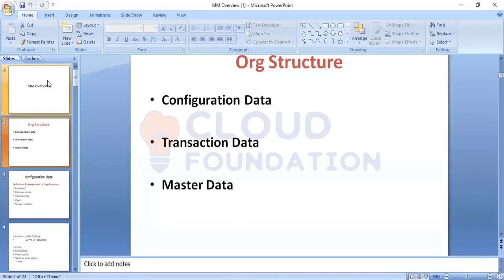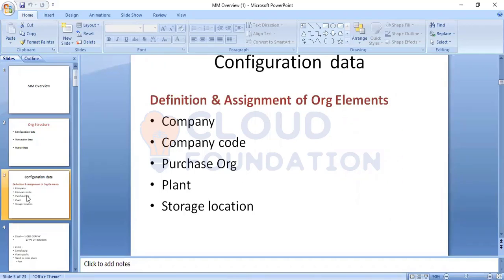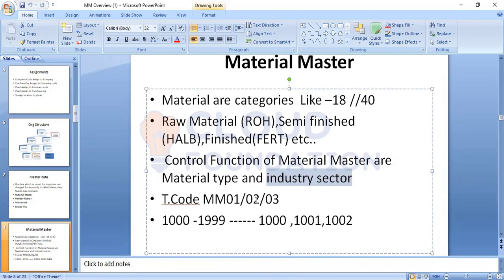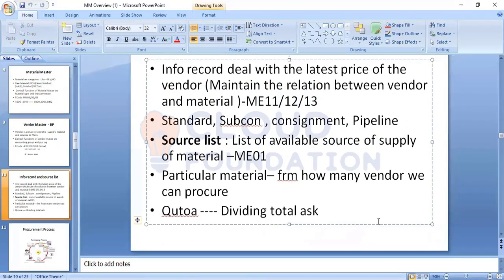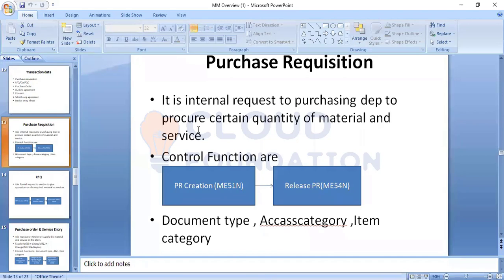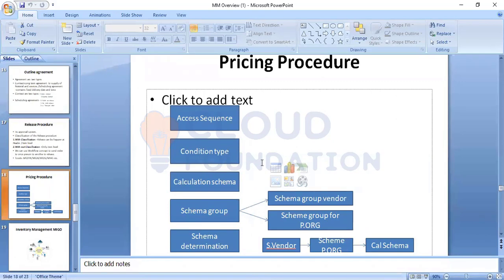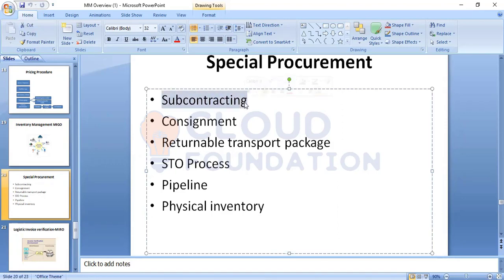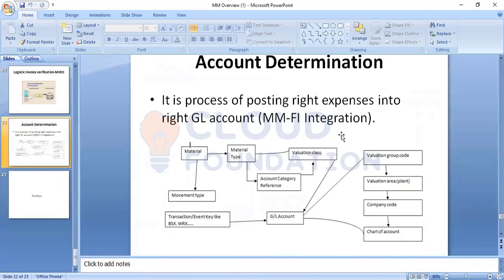Sap MM Tutorial | Sap MM Training | Sap MM Online Training | Cloudfoundation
Topic Covered: -
This video has covered the Overview of SAP MM.